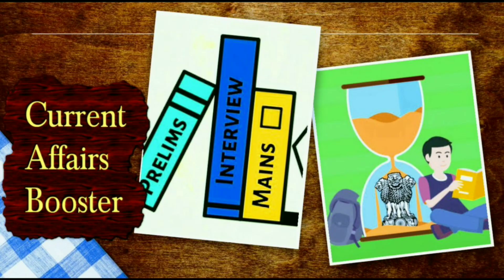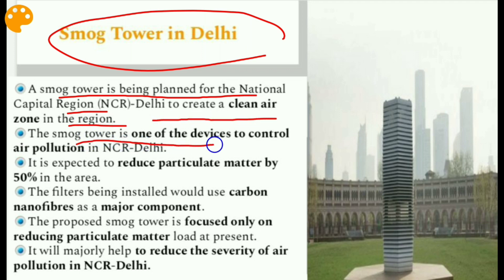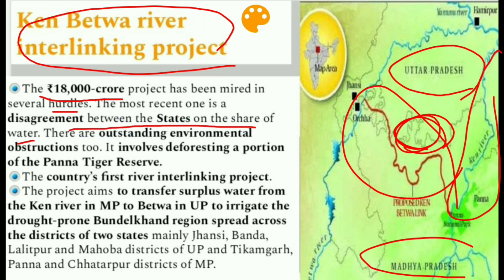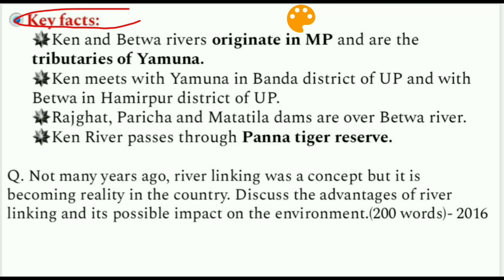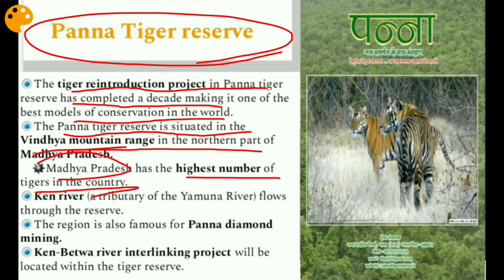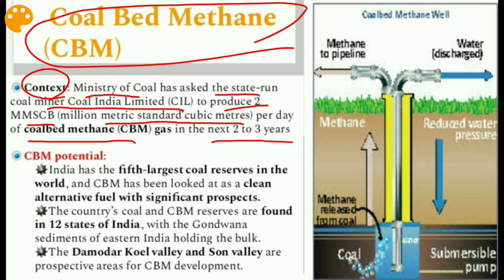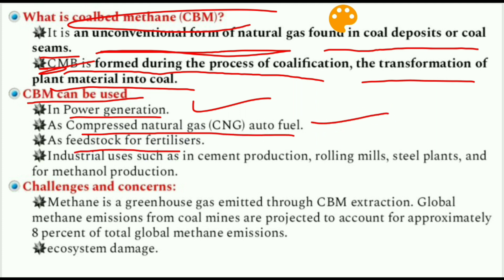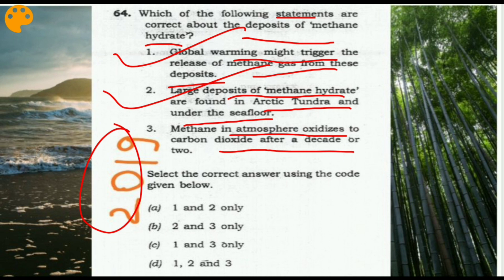English Current Affairs - Nov 29, 2019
Topics Covered:

1. 70th constitutional day
2. Smog Tower in Delhi
3. Ken Betwa river interlinking project
4. Panna Tiger reserve
5. Assam Roofed Turtle
6. Coal Bed Methane( CBM)
7. Prelim question
8. Mains question